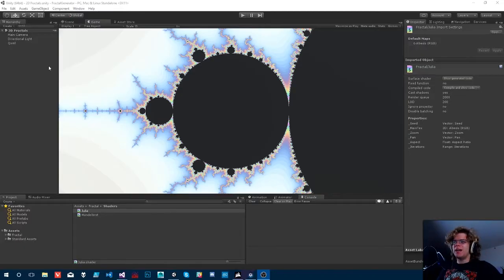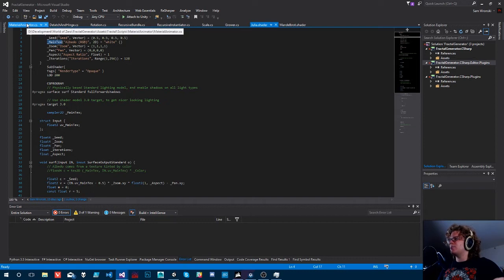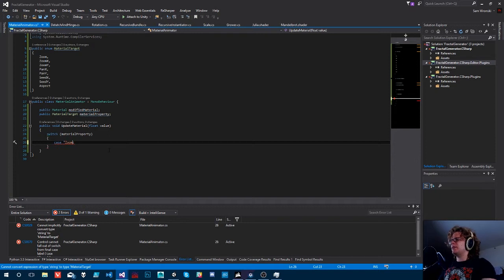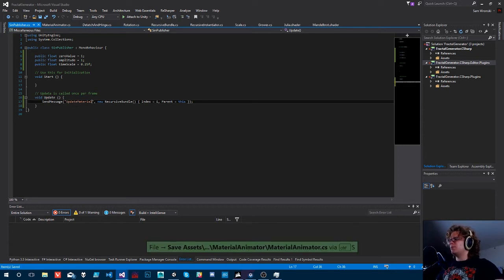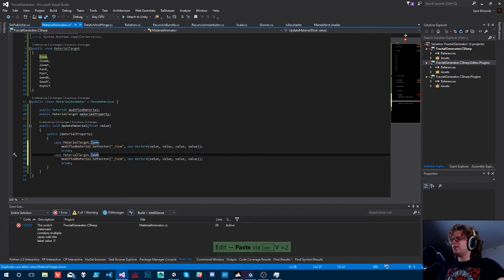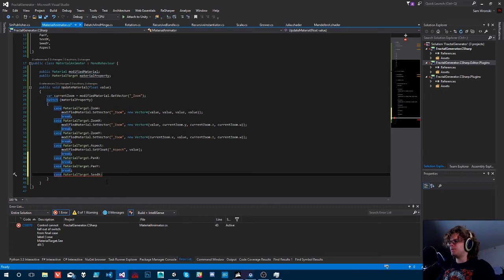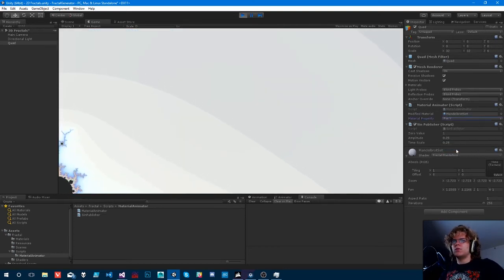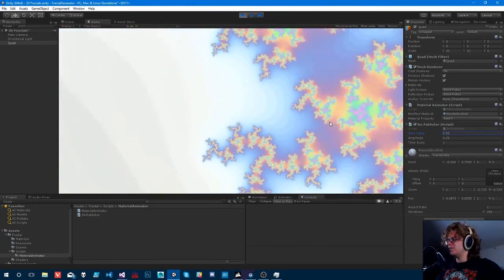Animating Mandelbrot and Julia Sets in Unity - Fractal Shaders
Let's get back to work on our Fractal shaders! Specifically, let's animate them. I've got an idea to use a subscriber based design so we can publish various "changes" to our material and dynamically update it. The result: animated realtime fractals! How awesome is that?

Now that we have this, there are a few design glitches we need to work out to make this fully complete. What we write here doesn't work 100%. It can do basic animations, but we want awesome custom animations and for now, we can't get that with this. But we've got a framework we can work with now. Building on that shouldn't be too difficult.

Apologies about some of the audio and video. I reset my OBS settings accidentally and didn't notice until I had recorded this. :( my bad.

Want to play around with the source code? Clone the project on GitHub